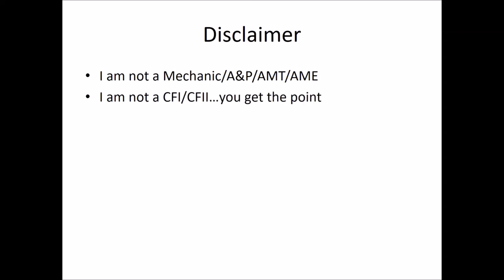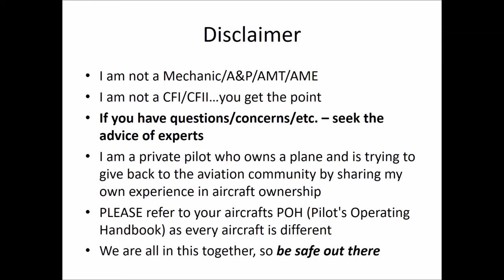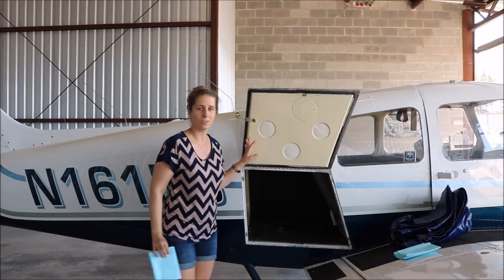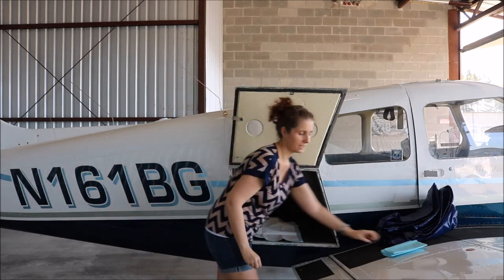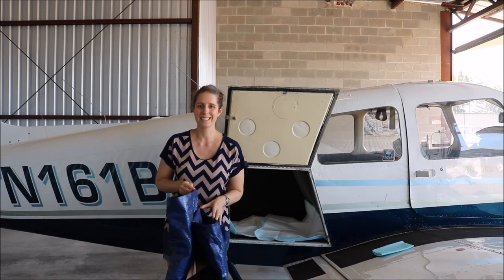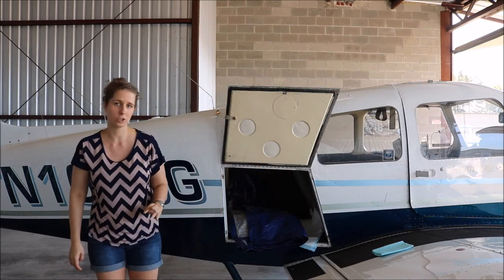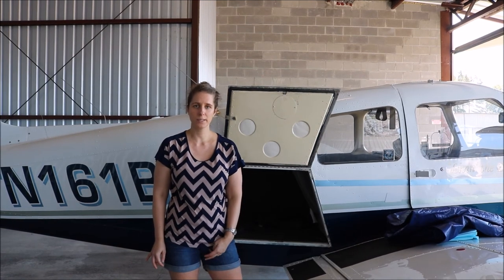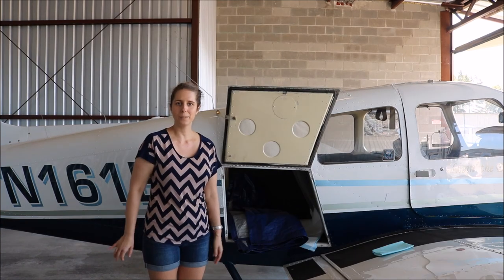A note on traveling with large dogs in your aircraft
Puppy pads:

They teach you how to fly, but they don't teach you aircraft ownership!  This channel with explore tips and tricks to keep you in the air with saving some green along the way.

USA